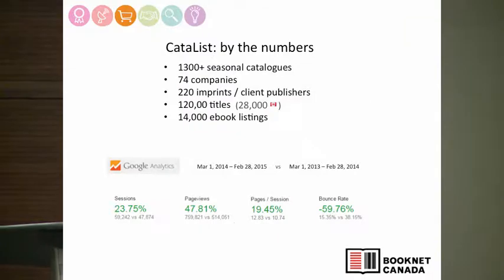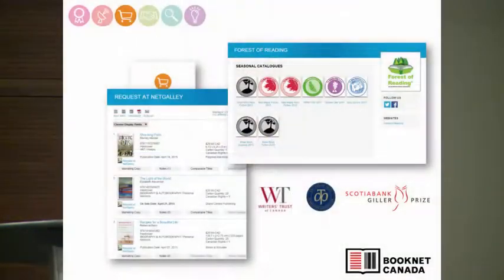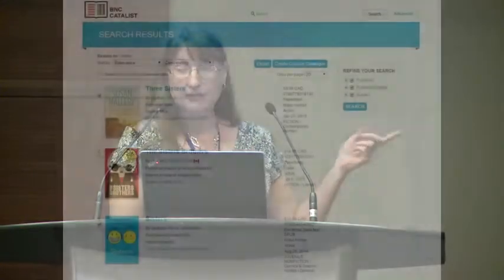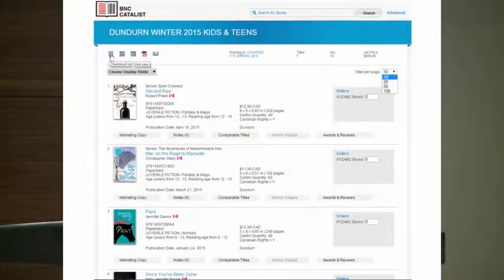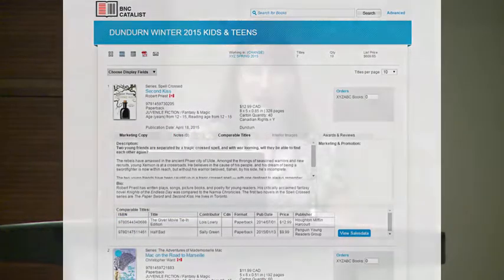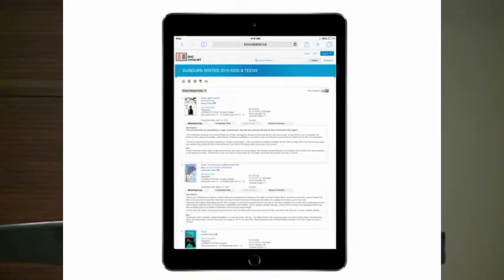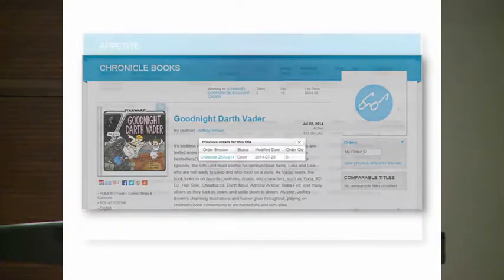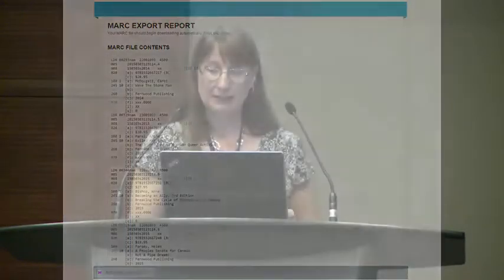New from BookNet Canada: CataList - Carol Gordon - Tech Forum 2015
Find out what's new in BNC CataList, BookNet Canada's e-catalogue solution for the Canadian trade market.

Presented by Carol Gordon (BookNet Canada) at Tech Forum 2015 / BookNet Canada / March 12, 2015